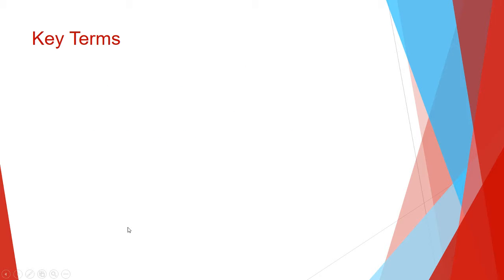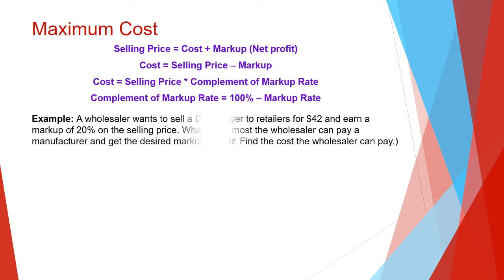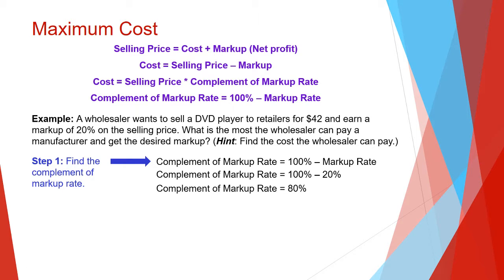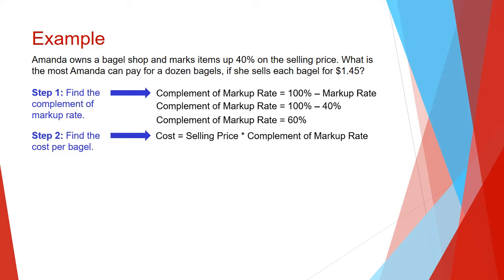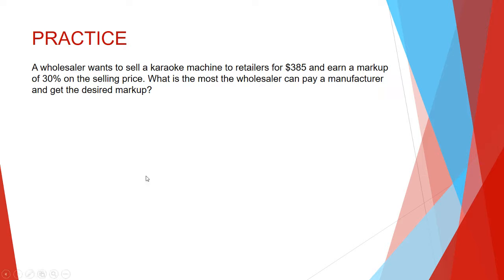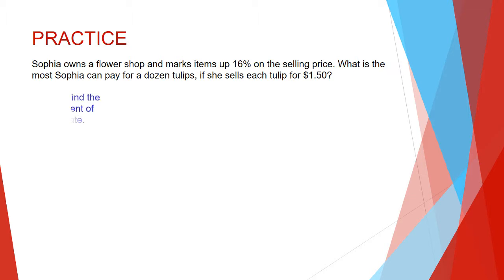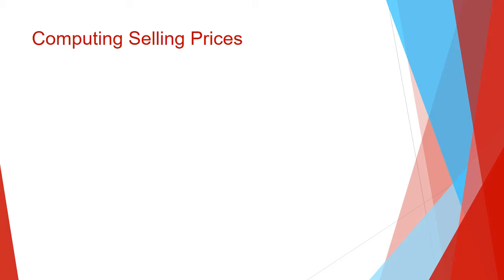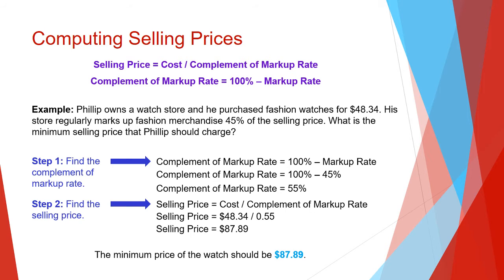Business Math B Lesson 12